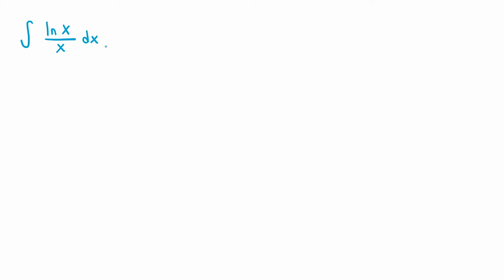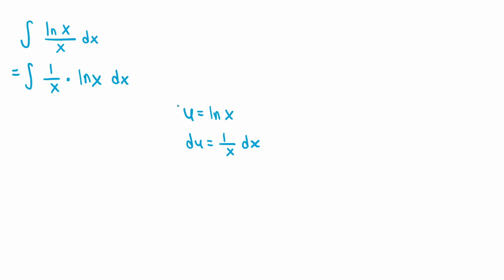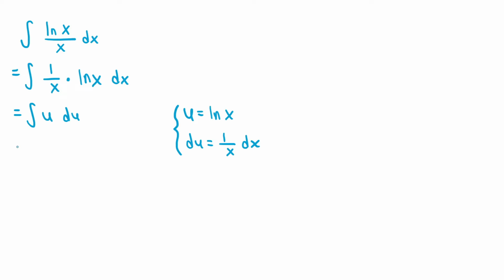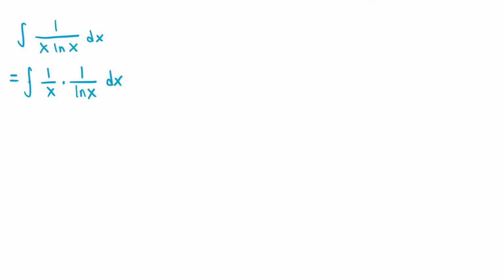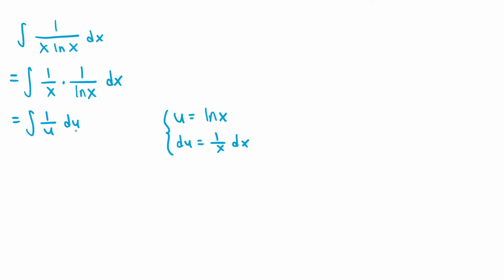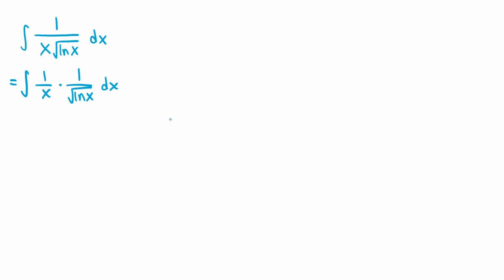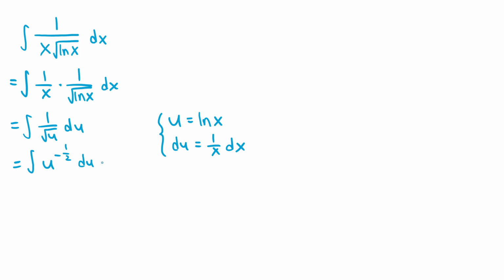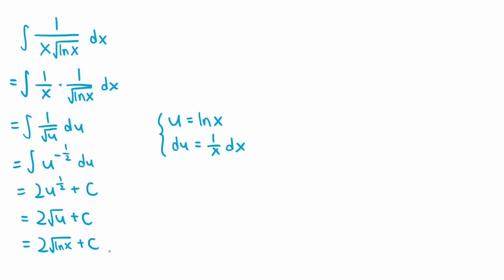A Trio of Logarithmic Integrals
In this video I will go over a few integrals involving the logarithmic function and show when we can use the u-substitution u = ln(x). I go through each indefinite integral in detail and explain how the substitution is applied.